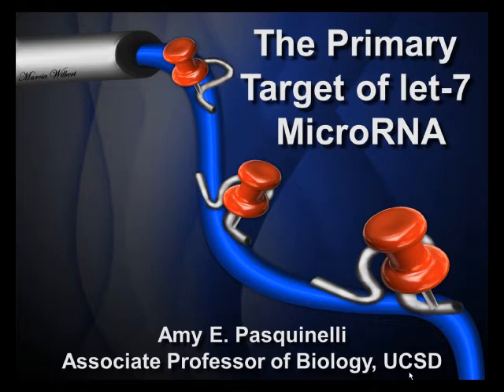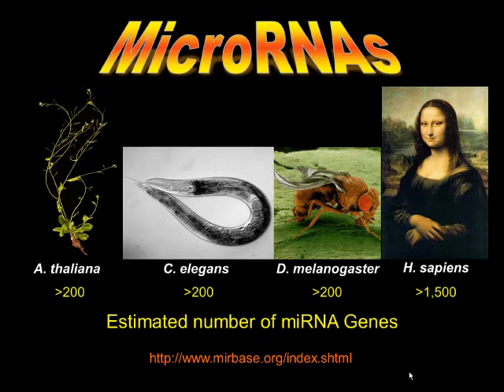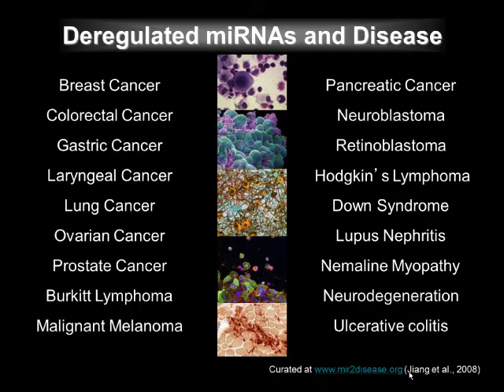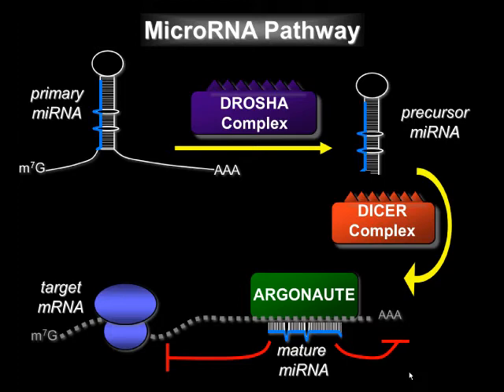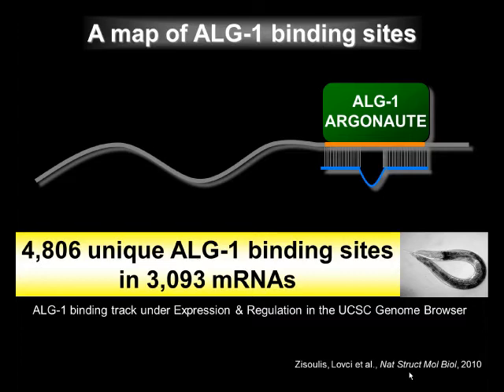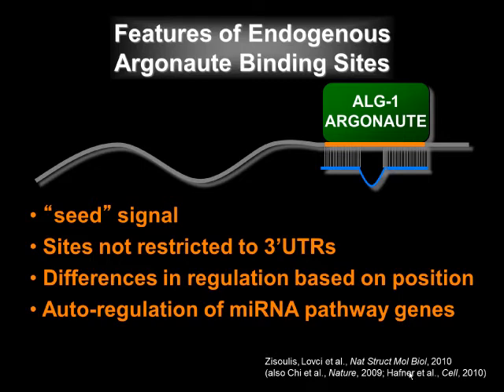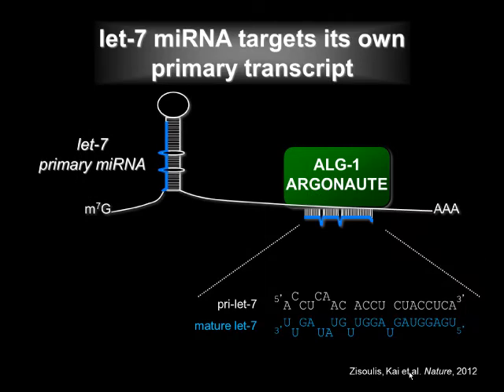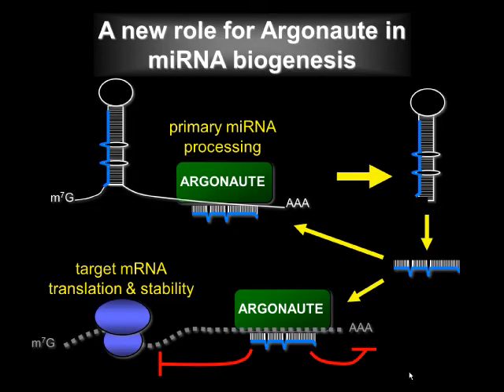The Primary Target of let-7 MicroRNA by Amy Pasquinelli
The full article published in Biochemical Society Transactions is now available to view

Webcast of the presentation "The Primary Target of let-7 MicroRNA" given by Amy Pasquinelli (UC San Diego, U.S.A.) presented at the Biochemical Society Focused Meeting 'Biogenesis and turnover of small RNAs', held in January 2013.